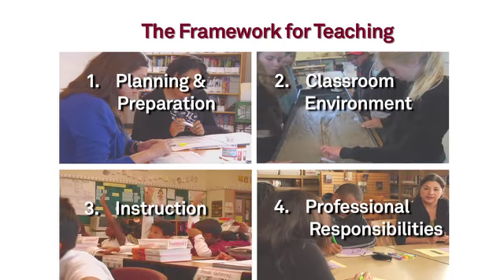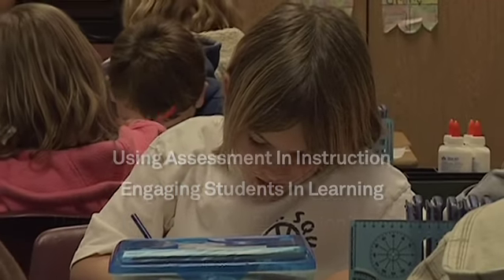Framework for Teaching